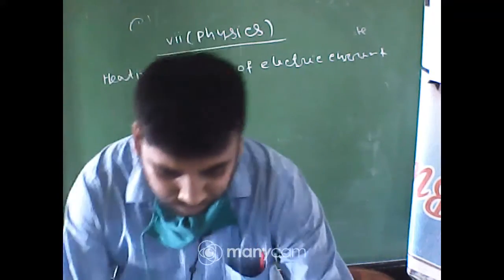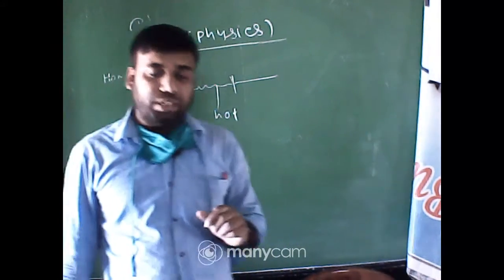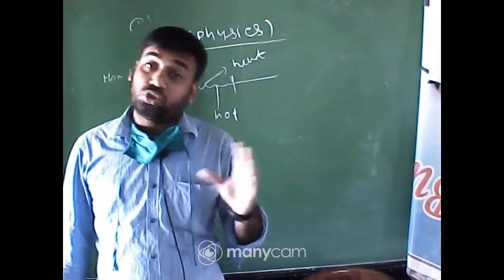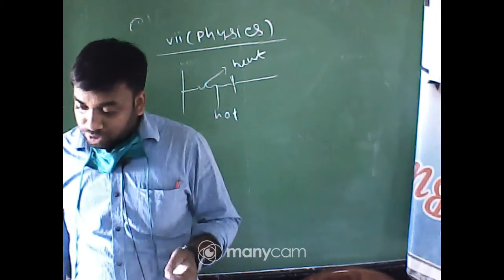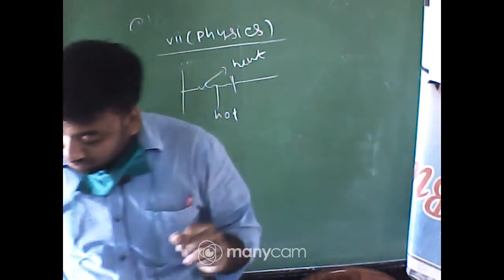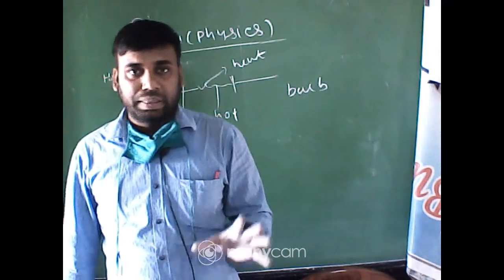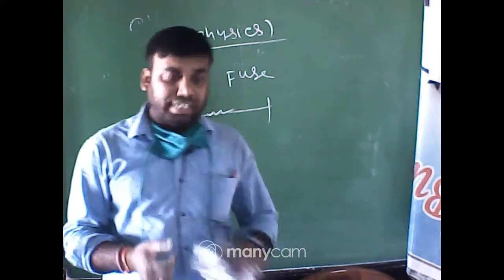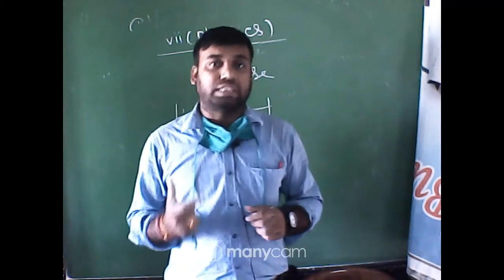CLASS VII PHYSICS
CLASS VII
SUBJECT SCIENCE